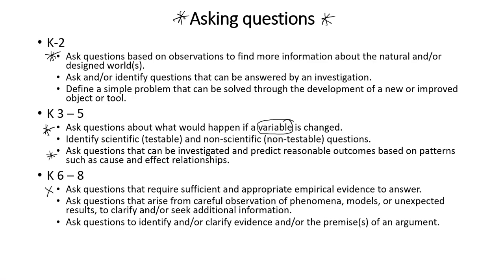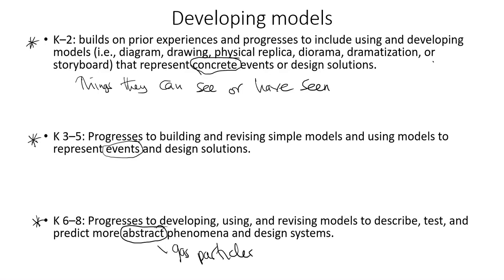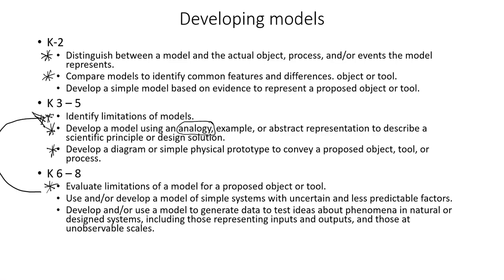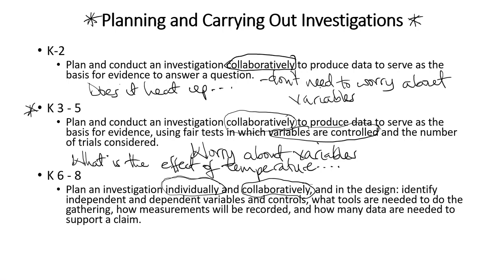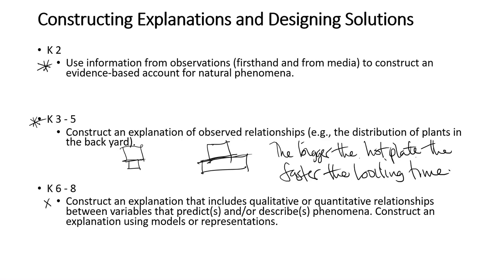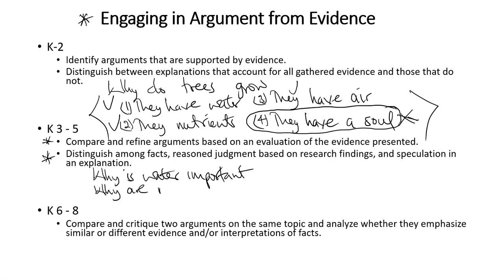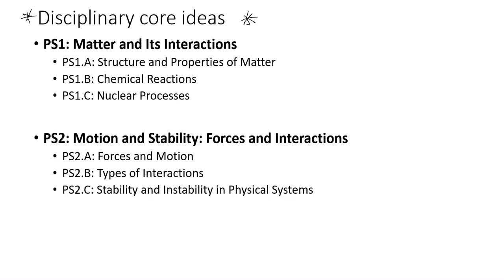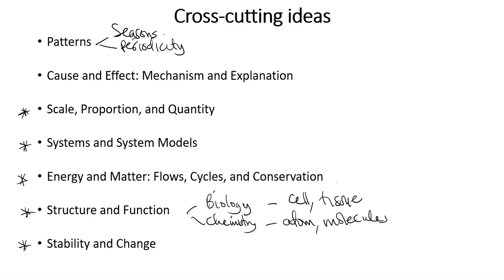PHYS 171 NGSS